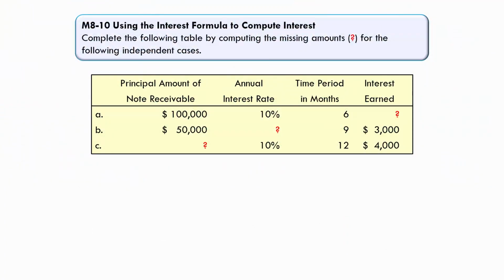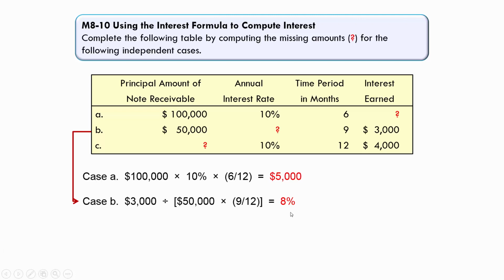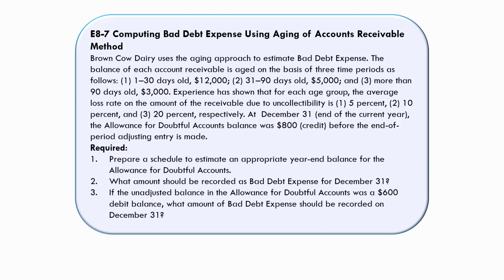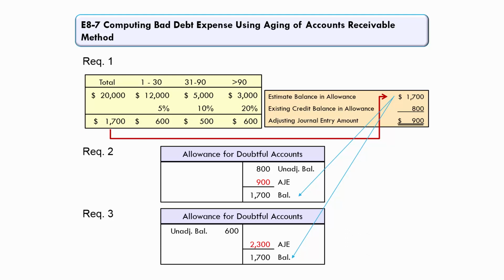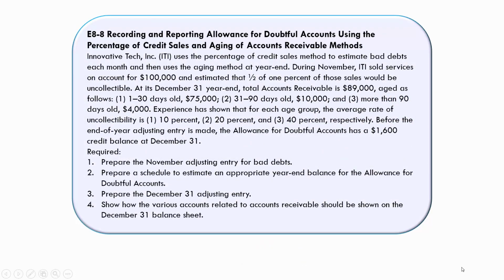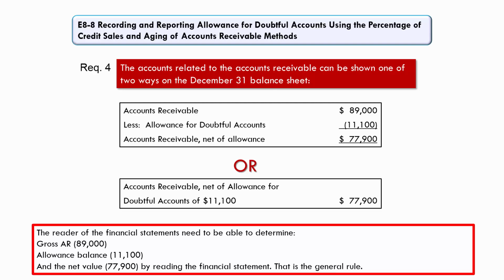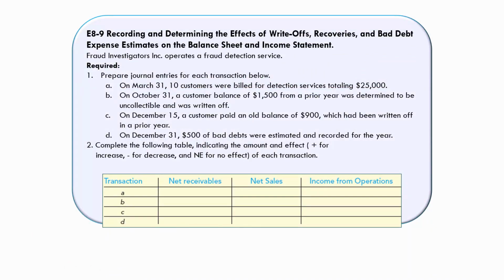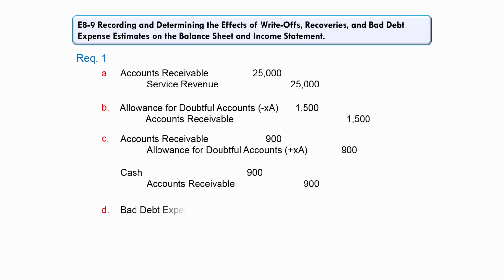PPT 8 Exercises